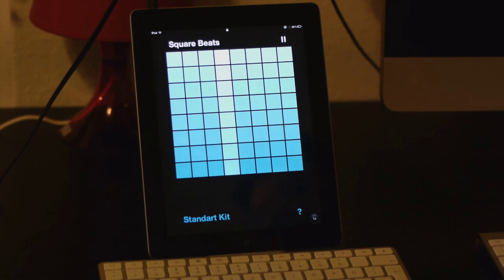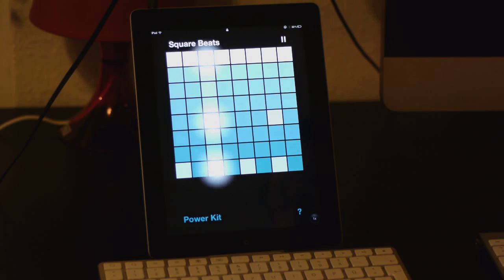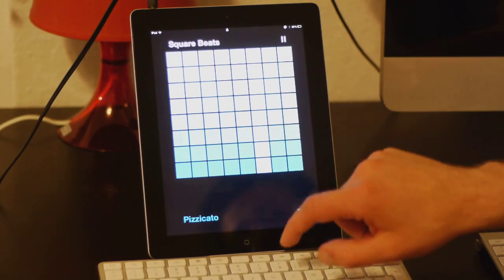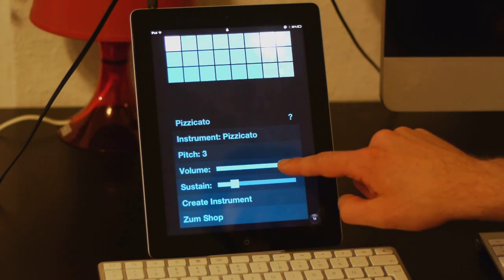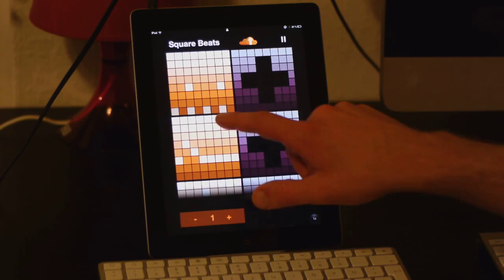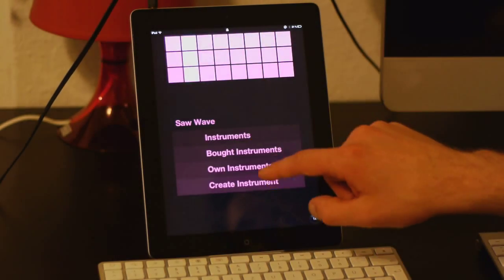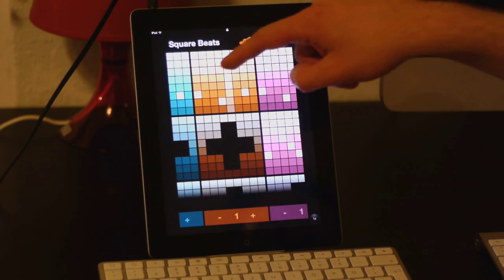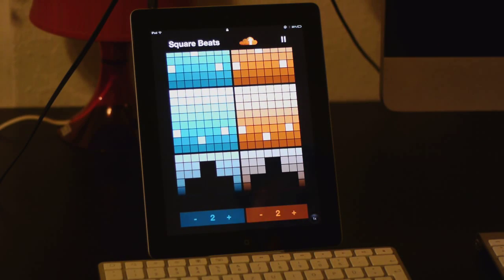The iPhone Beatbox - Square Beats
Square Beats has a unique and very simple interface, but accomplishes so much.
It starts by presenting a set of squares to you that are timed from left to right.
You simply tap on one of these squares to activate its sound. Hit some more and you have your first loop, but that's just one set. Pinch Out and you can create the next.

You not only can attach different instruments and sounds to every set you also can put them next or on top of each other to create a complex beat.

Sounds difficult? It's really not.
Everything like setting the tempo, changing instruments, pitch, sustain or volume is easily done with just a few fingertips. Even the key of a set can be changed like that.

Within minutes Square Beats lets you sketch out ideas or create astonishing beats by just exploring the app playfully.

You can save your songs and export them to an audio file.

You want to share them with your friends? No problem. We build in an option to let you post your beats to SoundCloud.

Square Beat comes with 96 instruments. If that's still not enough, you can create your own instruments within the app.

And last but not least: Square Beats looks freaking cool too. Try it.

Square Beats - Main Features:

• 96 different Instruments
• including 17 Drumkits
• Instrument Creator
• Beat Switcher

• Variable Number of Blocks per Set
• Set-based Volume Contoller
• Set-based Sustain Controller
• Set-based Pitch Controller
• Set-based Key Settings

• Exportoption to SoundCloud
• Export to Audio File